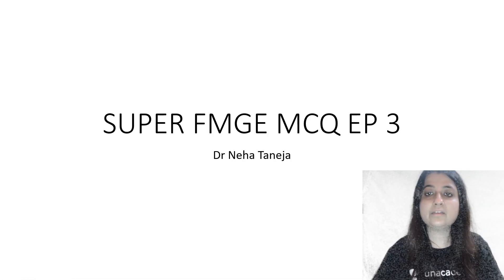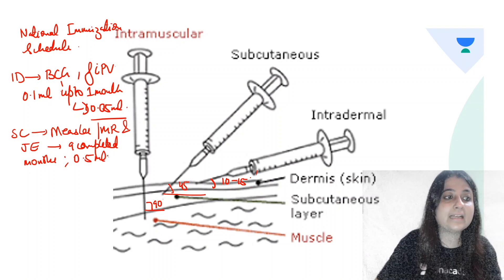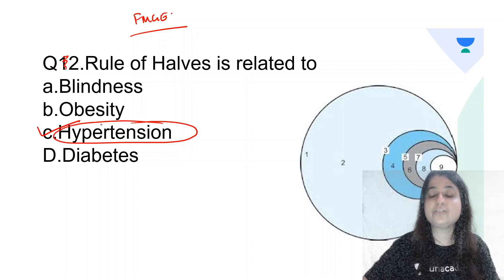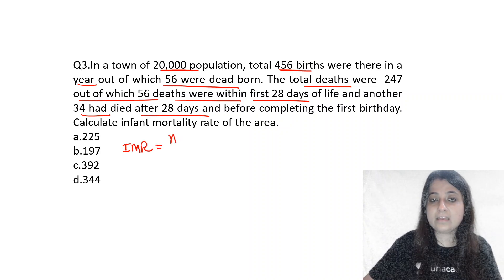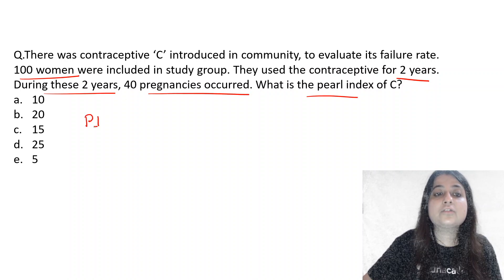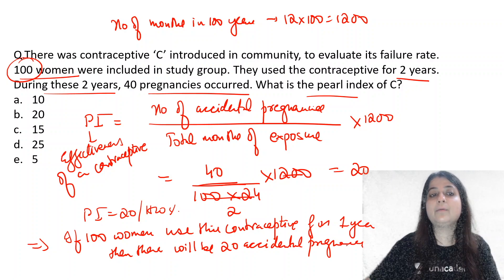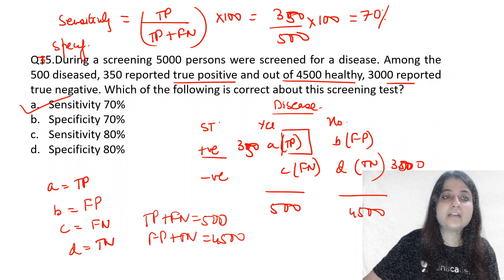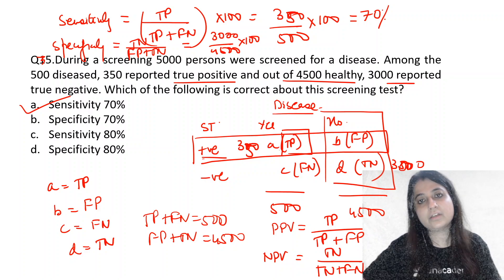SUPER 5 MCQS- 2 | Community Medicine | FMGE 2021 | Dr Neha Taneja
1. Unlimited access to Live and Recorded Classes
2. Learn from India’s Top Educators for medical
3. Access to dedicated DOUBT Sessions
4. Real-time interaction with best-in-class teachers
5. QBank with 25,000+ practice questions
6. Freedom to study on the device of your choice
7. Highly competitive Live Tests and Quizzes
8. Get Printed Notes with 12-month and above subscriptions (dispatch starts soon)